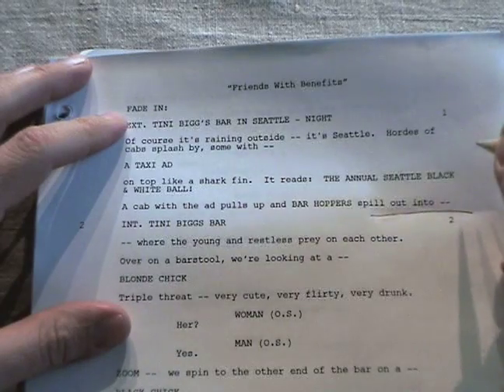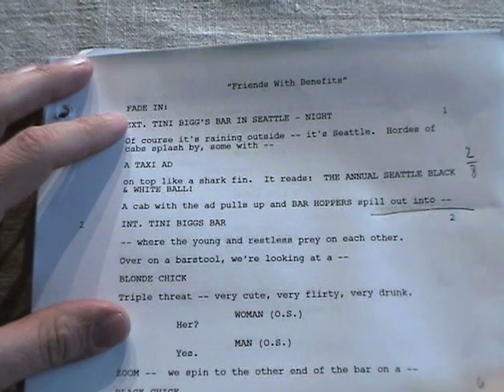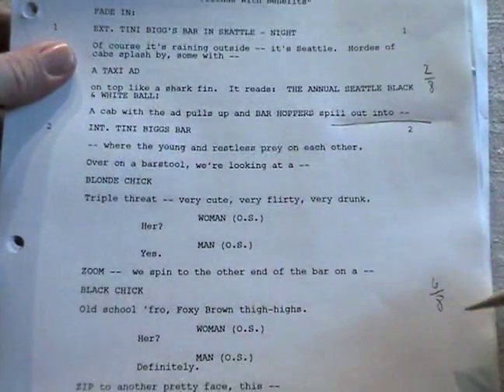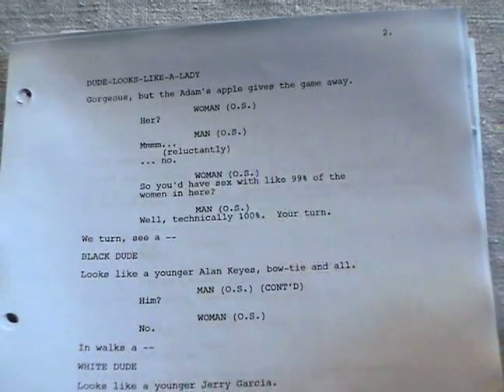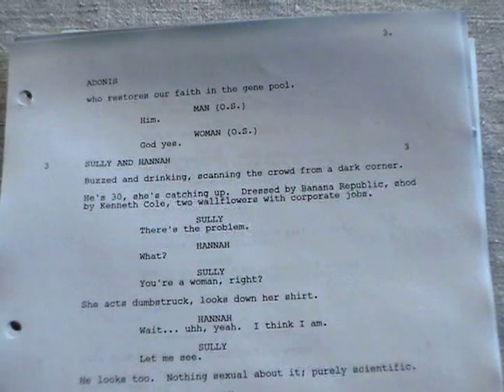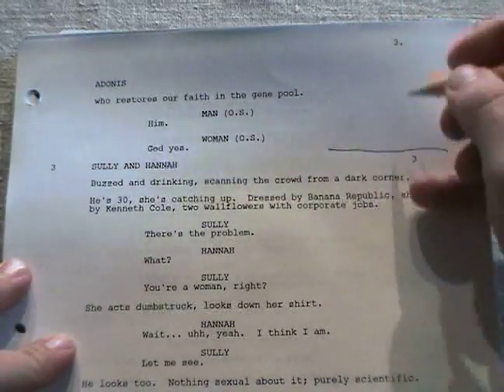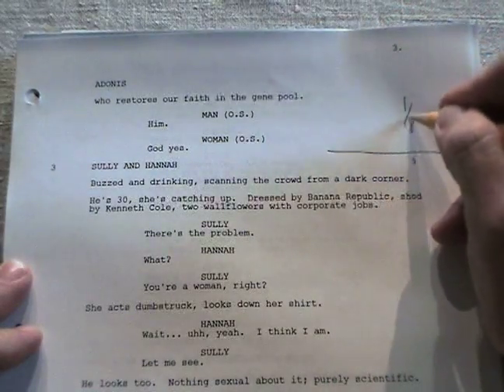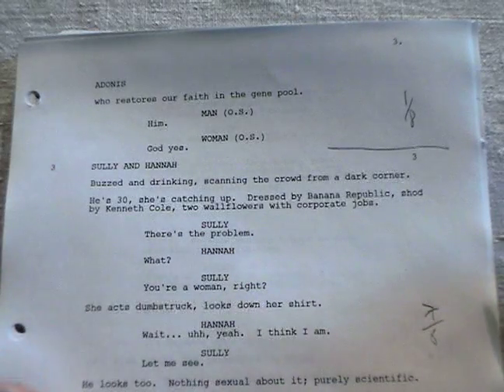How to Use EP Scheduling : How to Breakdown Scripts with EP Scheduling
Learn how to use the EP Scheduling software to breakdown scripts and cut your feature film scripts into an eighth of a page in this free software tutorial video.

Expert: Chris Cobb
Bio: Chris Cobb has been scheduling and budgeting for film, television, and multimedia productions for almost 20 years.
Filmmaker: Chris Cobb